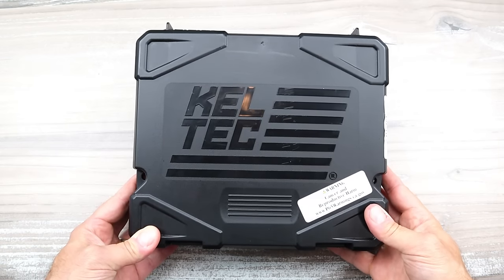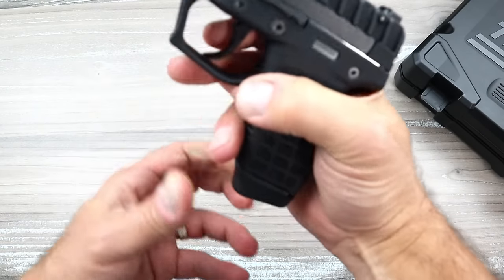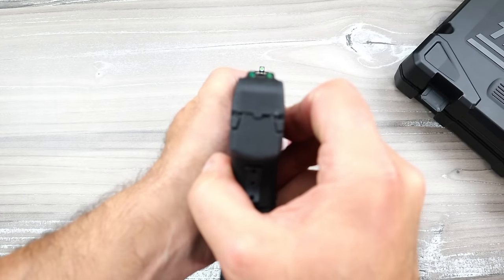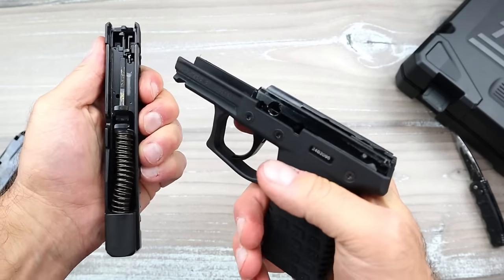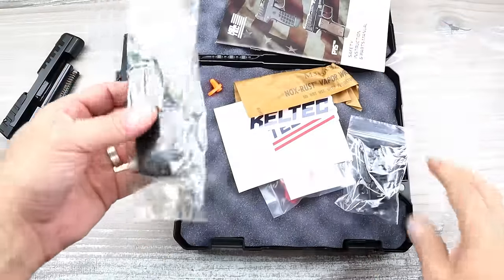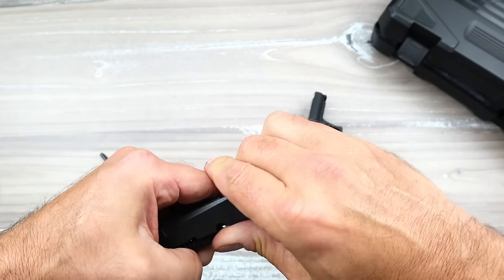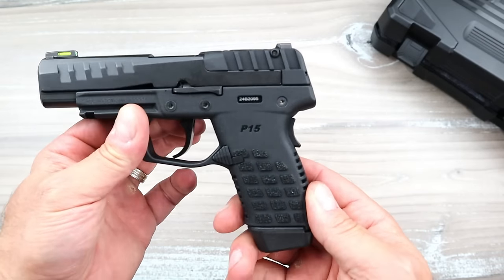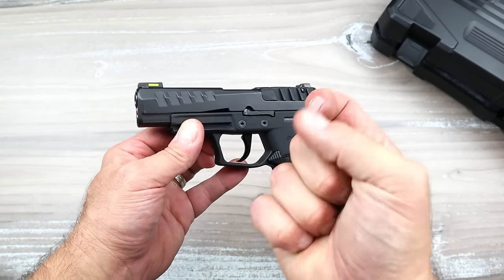Confusing Yet Innovative KelTec P15 - TheFirearmGuy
The Confusing Yet Innovative KelTec P15. Have you ever seen a feature like this?